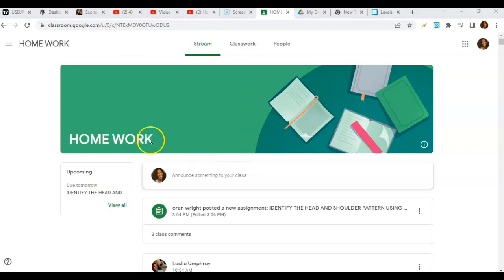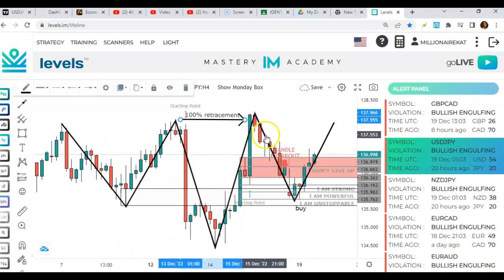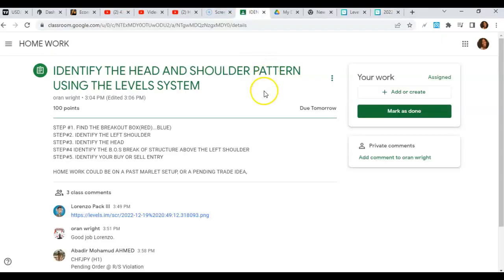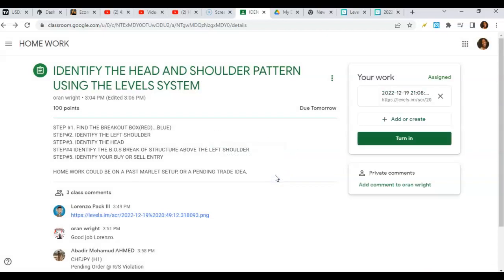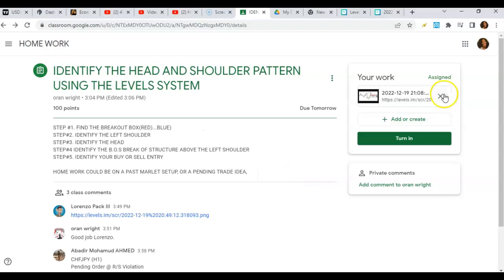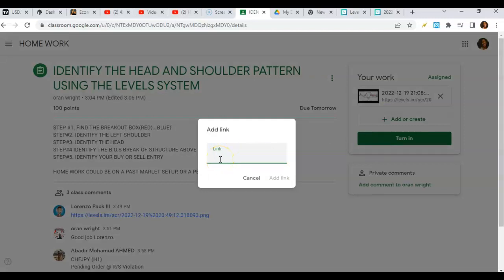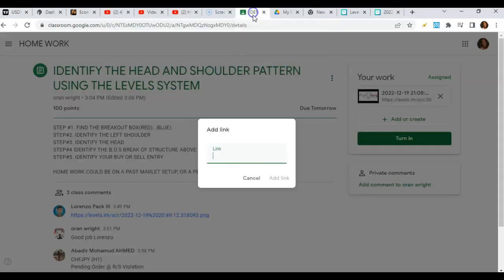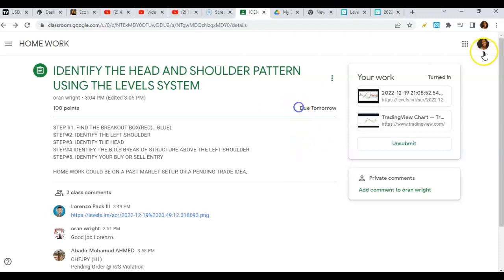how to submit homework in classroom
Here is a brief video on how to submit your homework using the levels systems and tradingview.